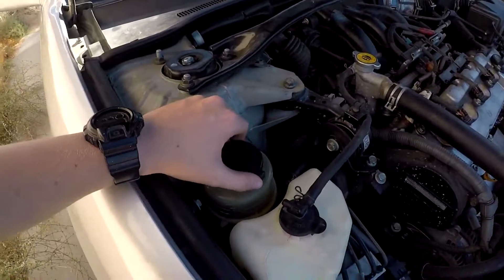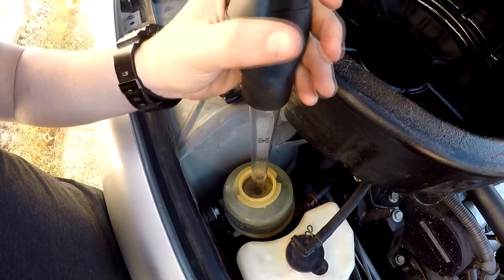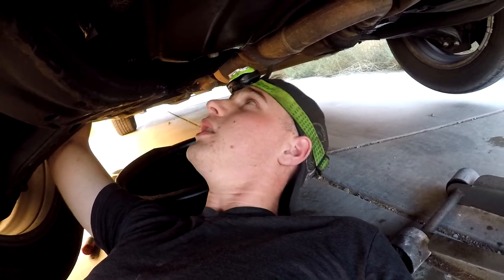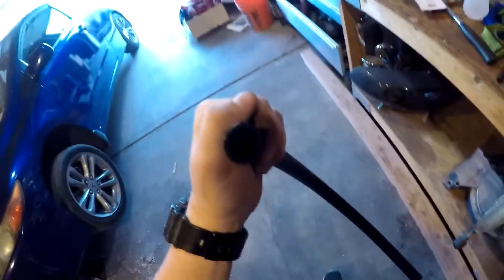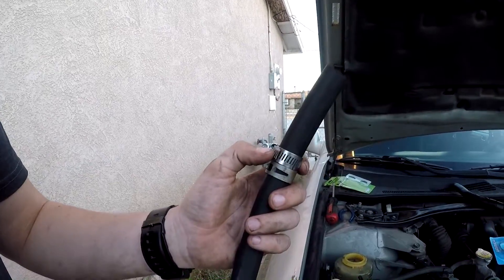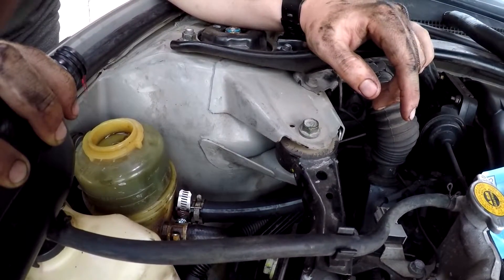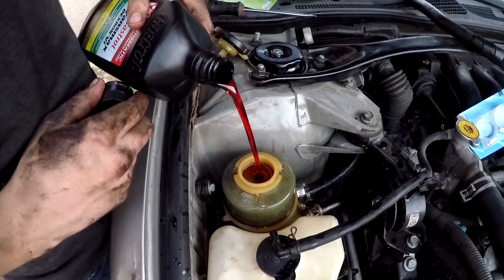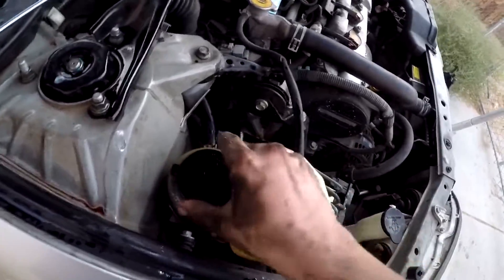2004 Camry Power Steering Hose Replacment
Hello everyone,

   I noticed I had dark power steering fluid when I checked my fluids. I assumed this was from a  leak in the system. I found a leaking hose when I checked. The bottom of the power steering pump was covered in wet oil.

I removed the hose and replaced it and doubled up on clamps to ensure a tight fit.